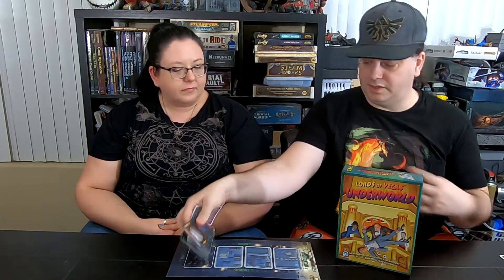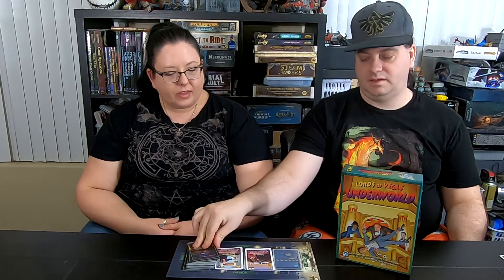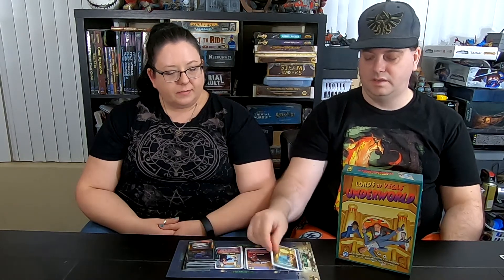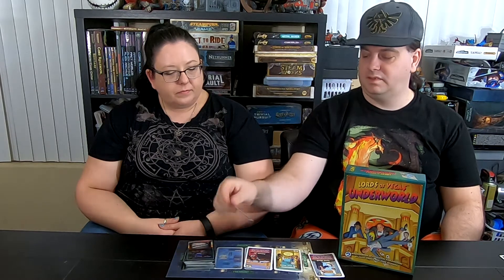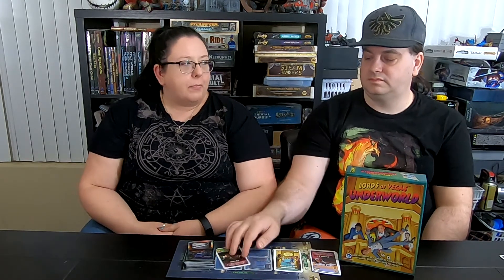Lords of Vegas Underworld Expansion - Board Game Overview and Review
In this video we go over the second expansion for Lords of Vegas... Underworld!